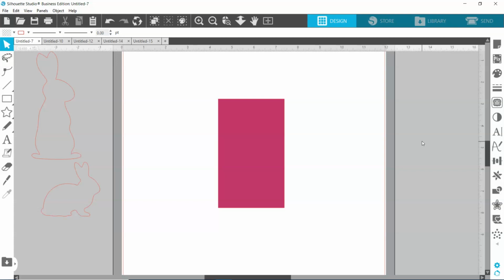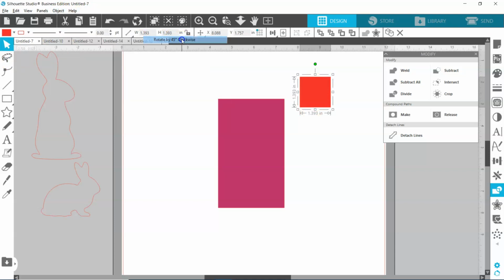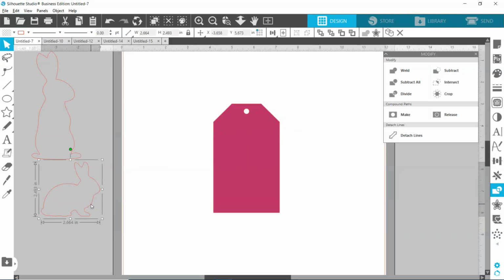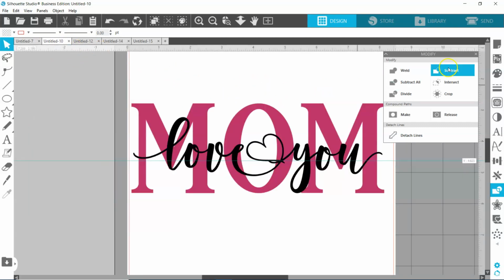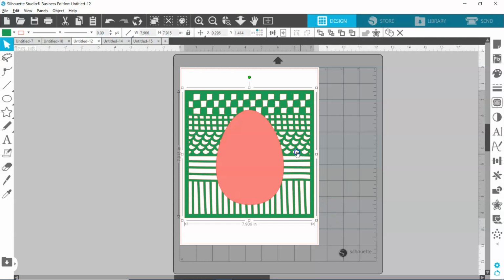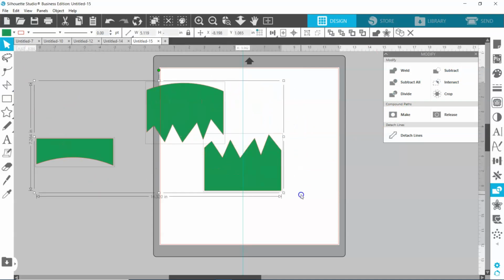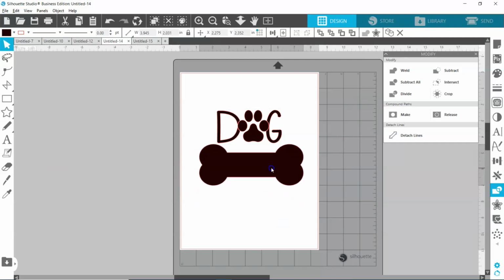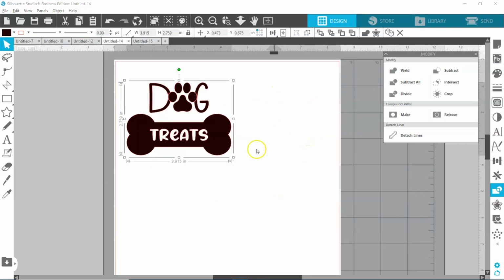How to Use the Subtract Tool in Silhouette Studio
Once you learn how to use the subtract tool in Silhouette Studio, it will probably become one of your most frequently used tools. Join me as we learn how the subtract tool works and some reasons why you might use it in Silhouette Studio. Finally, join me as we create a couple of quick-and-easy cut files that you can save for future projects.

Be sure to check out the Free SVG Library on my blog at sayitwithsimplicity.com
Want to design your own cut files and save them as SVG files? You might want to try Silhouette Studio Business Edition

00:00 Basics of the Subtract Tool in Silhouette Studio
04:00 Make a Tag in Silhouette Studio
07:00 Eliminate Vinyl Layering
08:20 Knockout Text
10:40 Using Patterns with Subtract
12:15 Using Line Tools with Subtract
13:50 Make a Simple Cut File